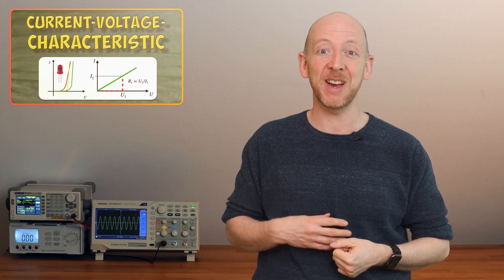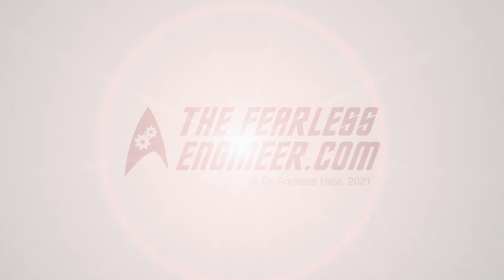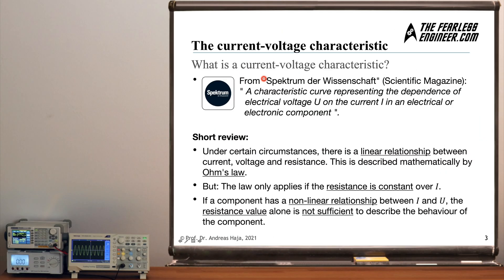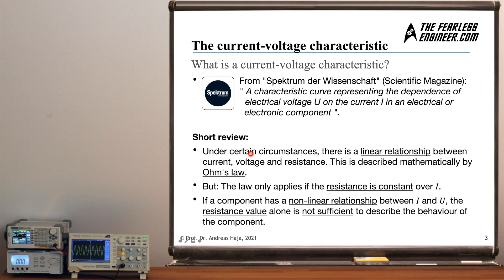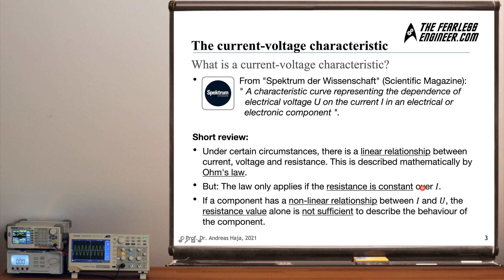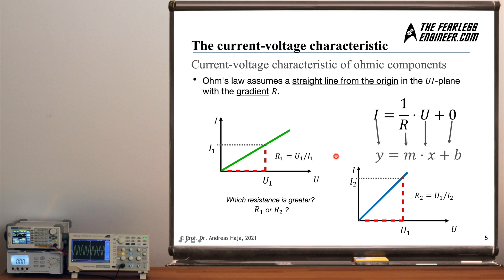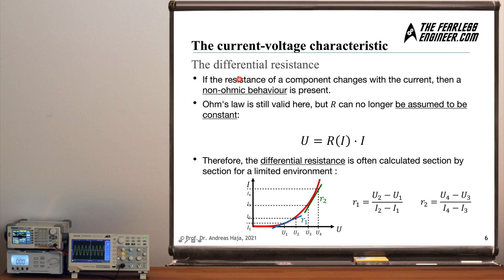What is a current-voltage characteristic? | Study Electronics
In this video you will learn what a current-voltage characteristic is and how it can be used to describe the behaviour of components.

You will learn why Ohm's law is only valid for constant resistance and why differential resistance often better describes the behaviour of components.

We will also look at the UI characteristics of some typical components.

you can also find tutorials and learning materials on topics related to programming and electronics. Feel free to have a look.